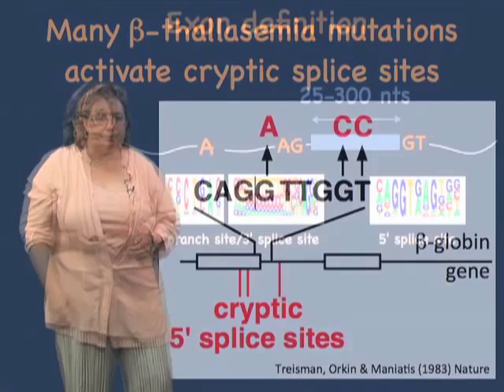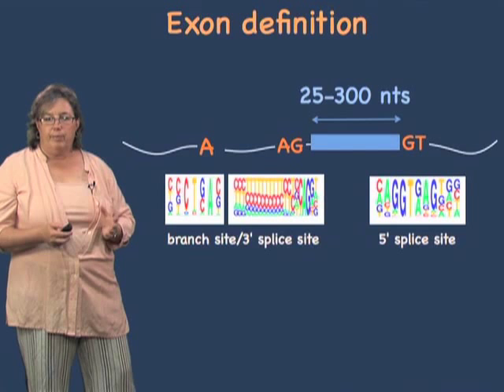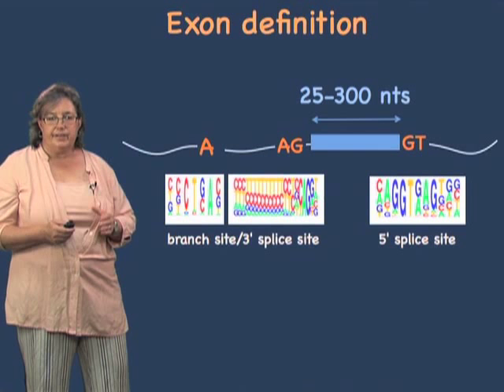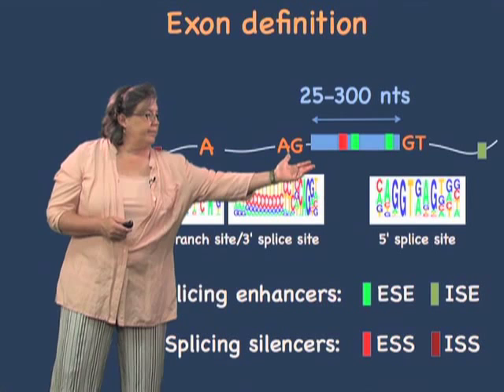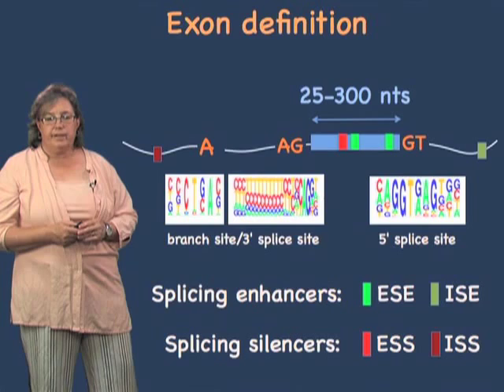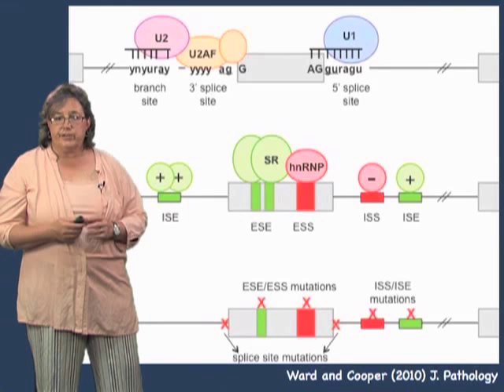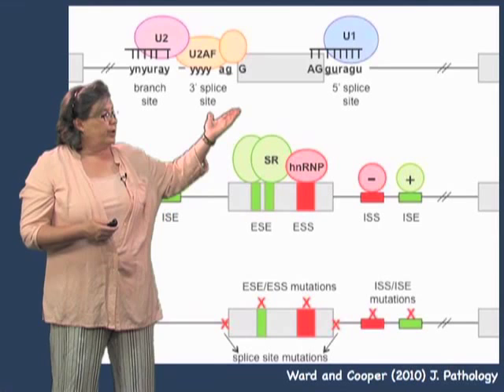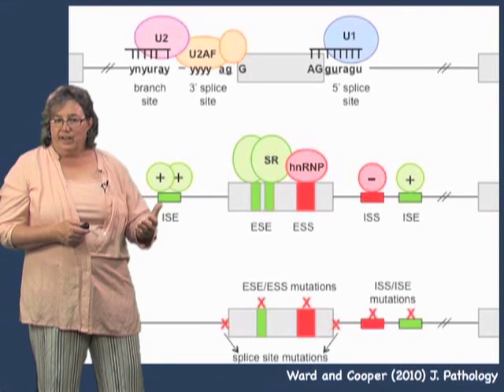Core splicing machinery and sequences - Melissa Moore (U Mass/HHMI)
Description of the exonic and intronic splicing enhancers and silencers, and the proteins that make up the core splicing machinery.